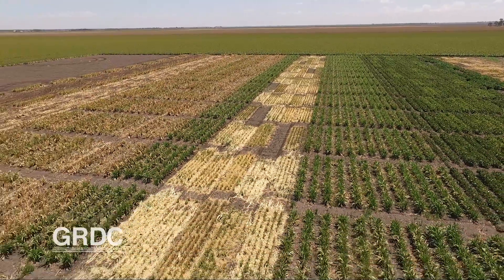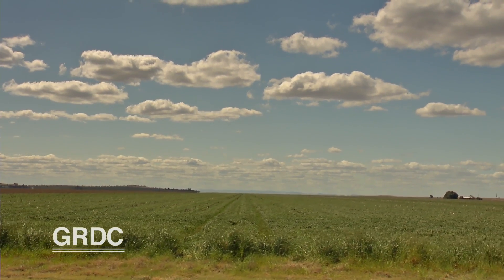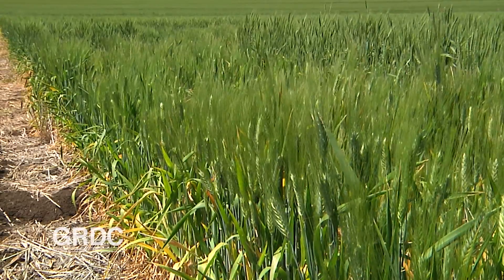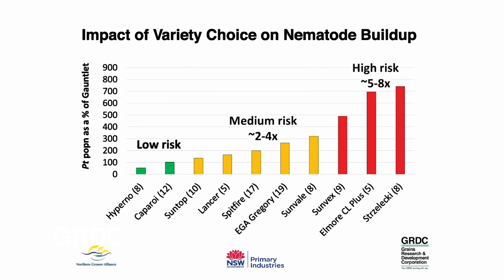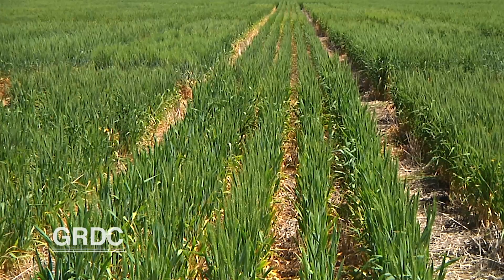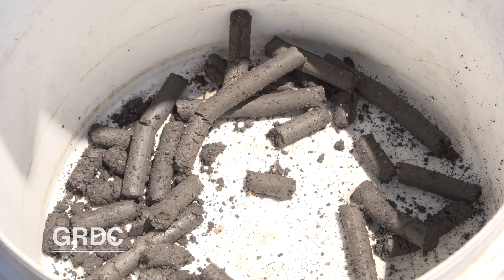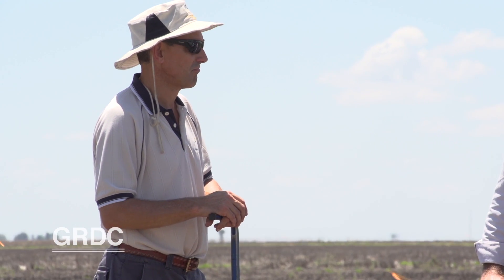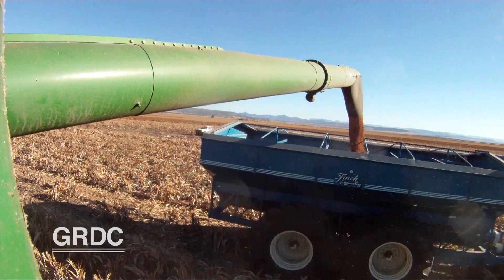GCTV19: Root Lesion Nematodes. Resistant cereal varieties have surprising impact on RLN numbers.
Research group the Northern Grower Alliance, GRDC’s grower solutions group for southern Queensland and northern NSW, is gathering data on the impact a cereal variety’s RLN resistance has on soil populations.